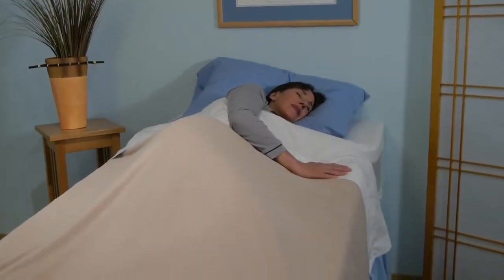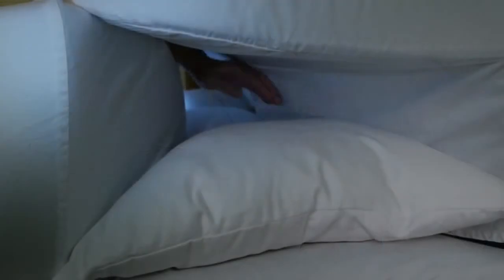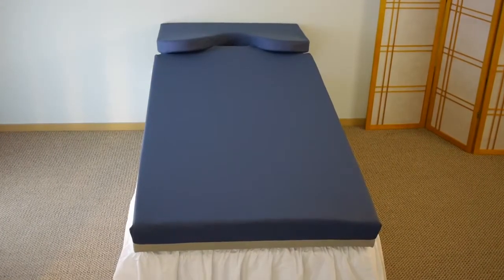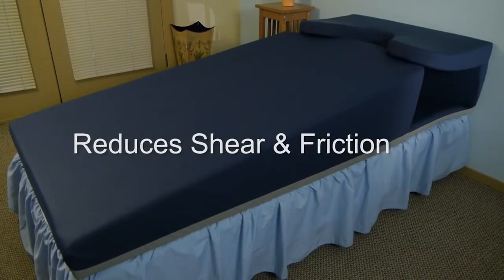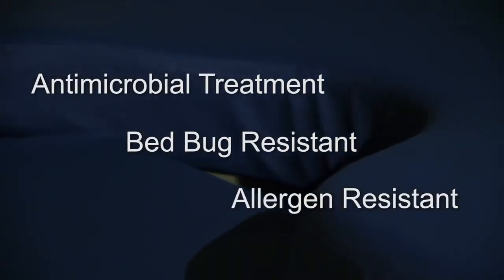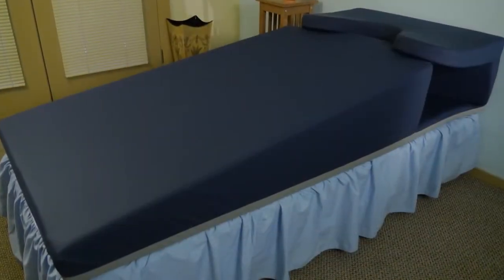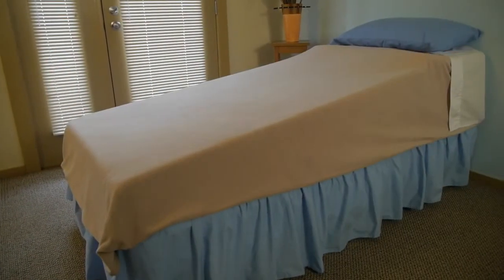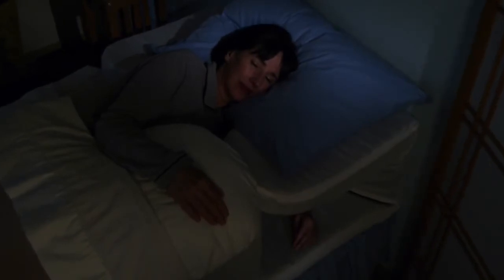Squire Sleep System Wound Care & Clinical with medical grade covers